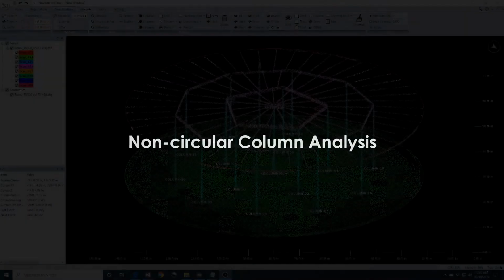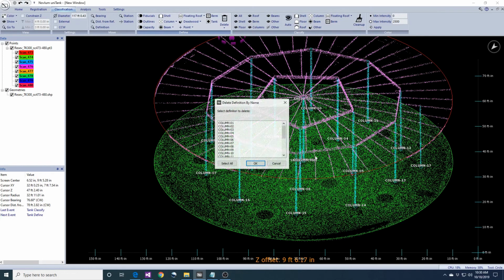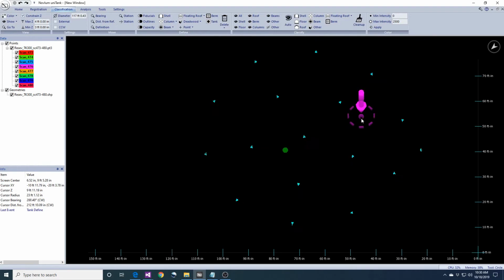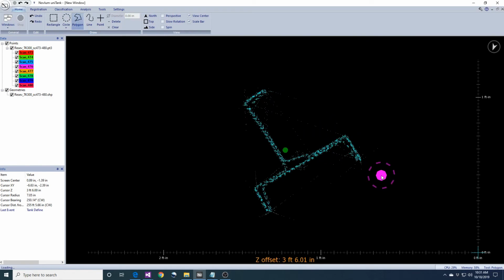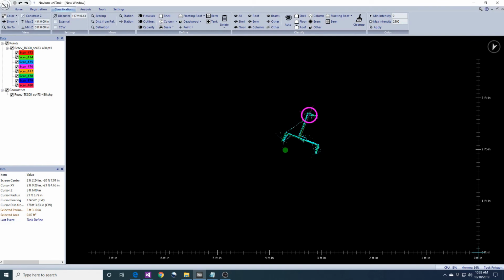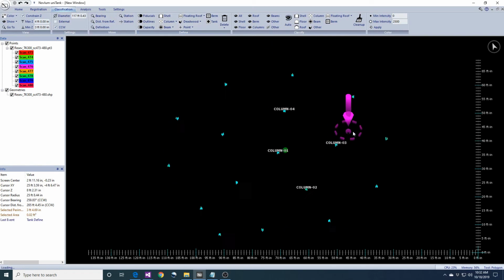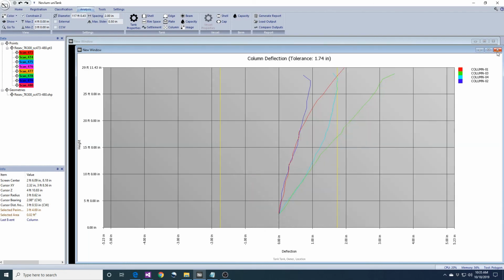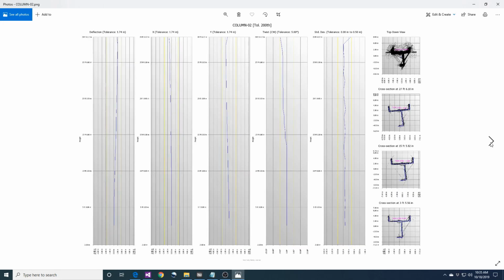Lesson 9: Non-Circular Column Analysis (Version 2)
This tutorial demonstrates how to use uniTank to analyze non-circular columns including deleting, adding, and renumbering column definitions.